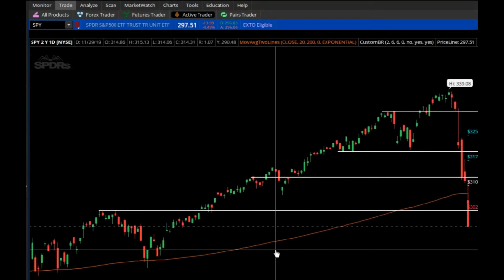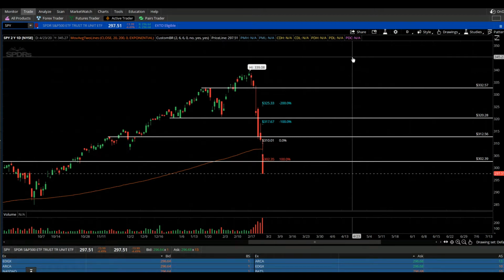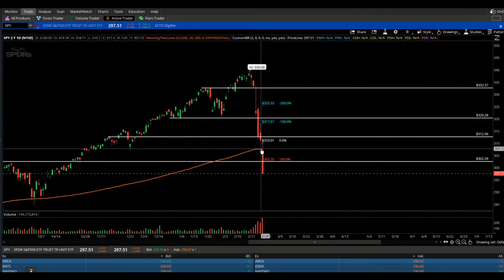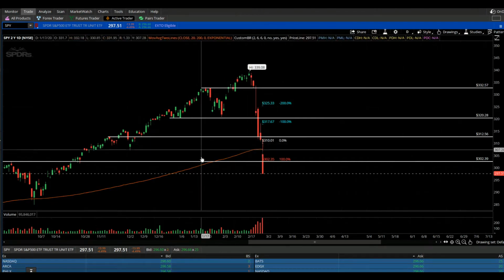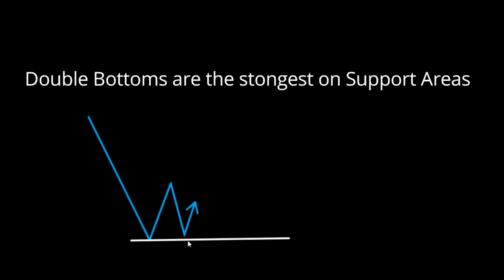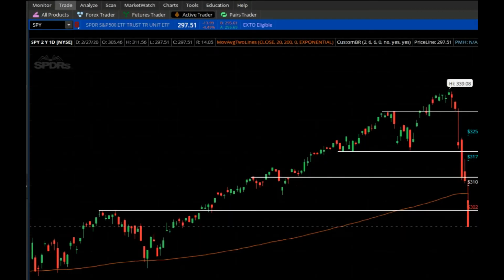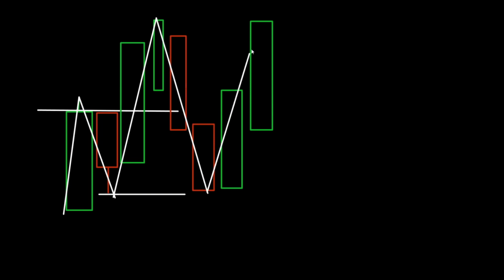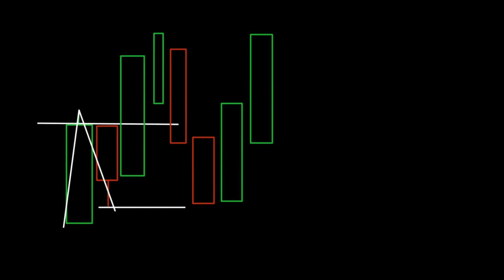"How To" Series - Finding Patterns in the Market Ep.13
"How To" Series -  Finding Patterns in the market will take you step by step to finding and drawing Double Bottoms, Double Tops and Breakouts from a simple blackboard drawing to the market charts.

This "How To" Series will Give you the 6 Things you NEED to Start Trading Stocks!  This series is made to help beginners that don't know where to start trading stocks.
      In this fifth video of the series I go into greater detail about Finding Patterns and what to look for on the Stock Market Charts.  As the series continues I will explain each topic in greater detail.

Time Stamps Bellow:
1:35 How to draw support and resistance

As we continue with this series we will discuss the topics more in depth in upcoming videos. The goal of the video series is to not overwhelm anyone but instead teach basics of trading step by step.

If you find the information helpful, hit the Sub and Like buttons so more people can benefit from the info.